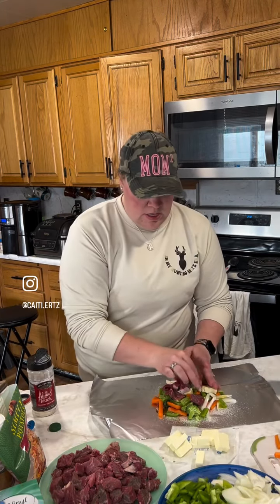Hobo Packets over the fire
Night One in Camp - Hobo Packets with a night show! The NorthernLights were absolutely spectacular!